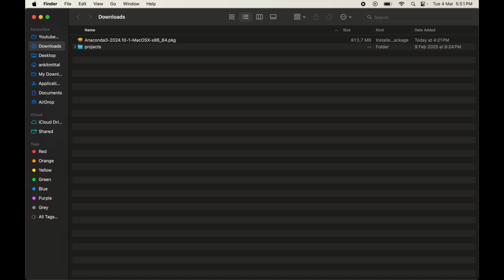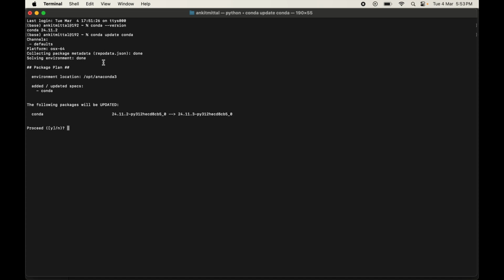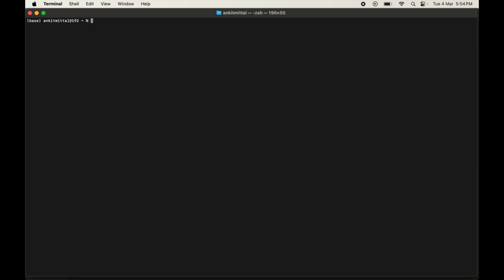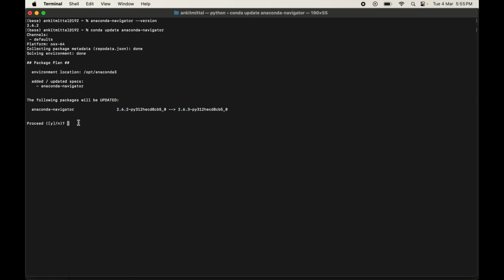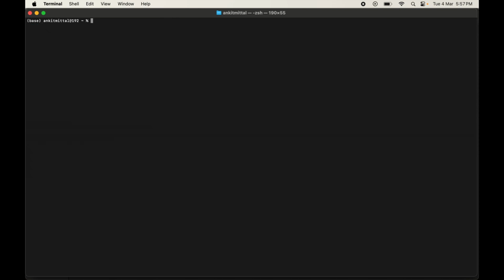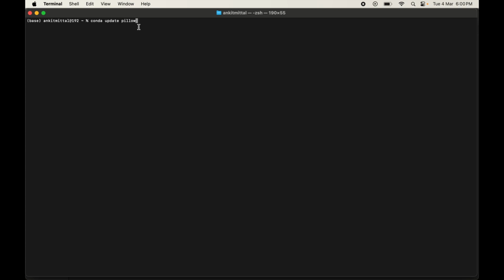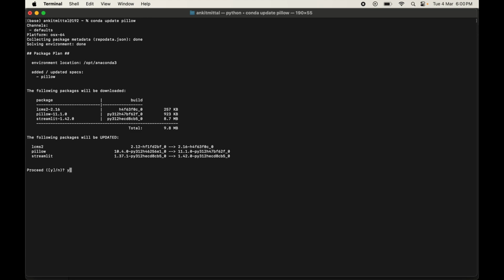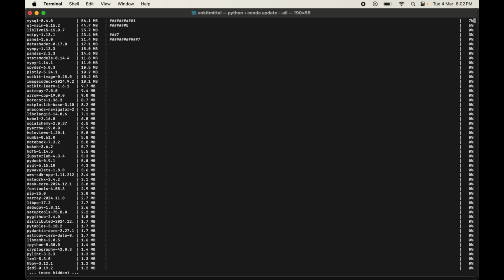How to Update Anaconda on Mac (M1 / M2 / M3 / M4 / MacOS / Macbook Air / Pro)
You'll learn how to update anaconda on mac (m1 / m2 / m3 / m4 / macos / macbook air / pro / intel).